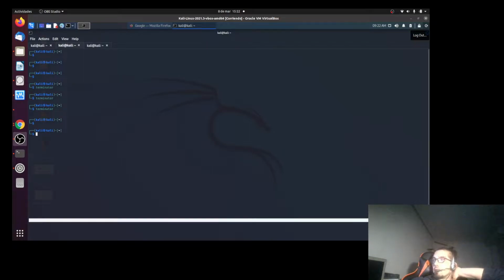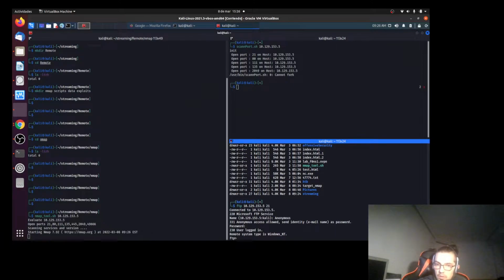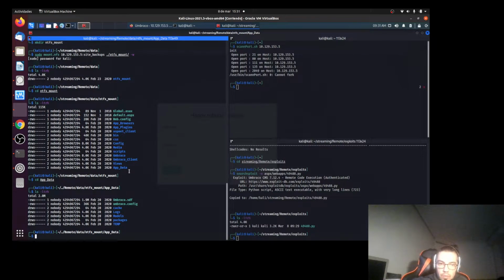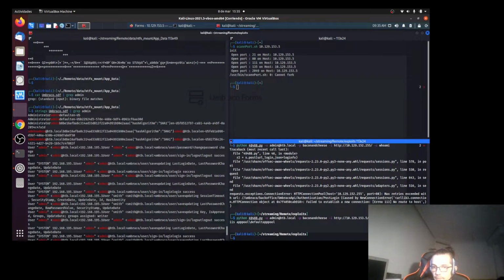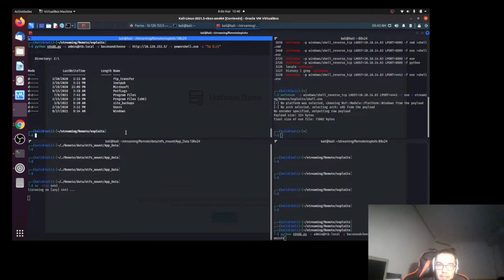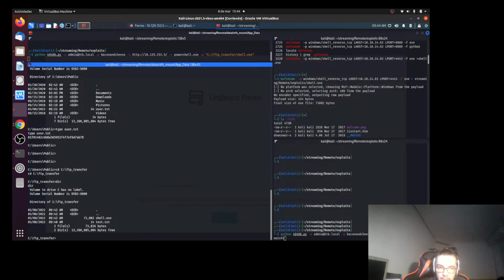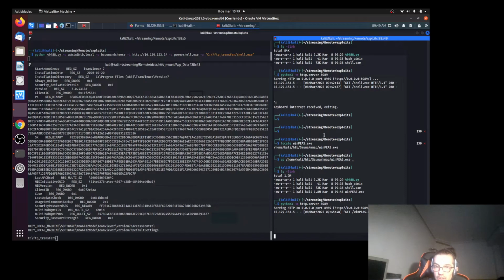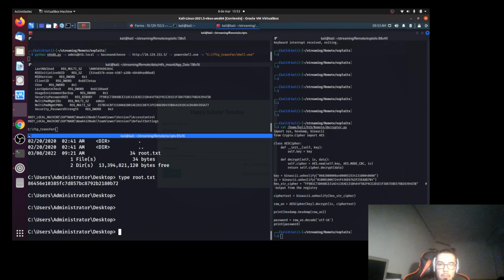[ hackthebox Remote ] Windows